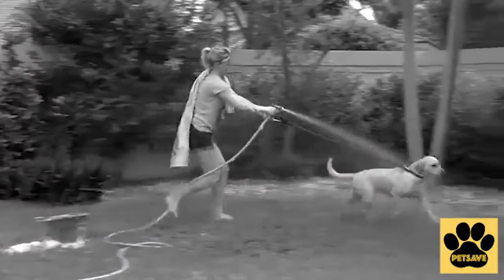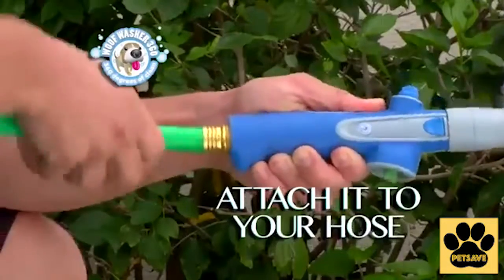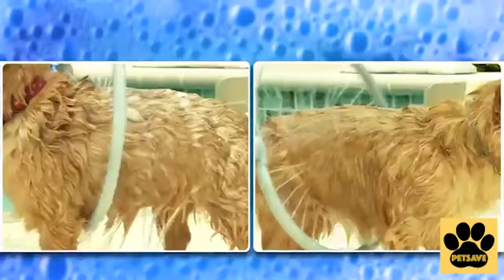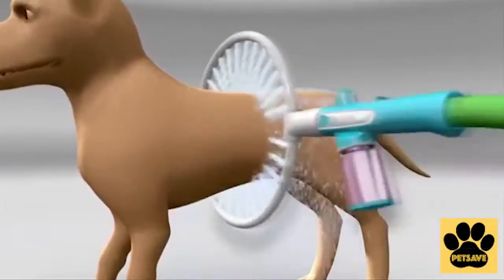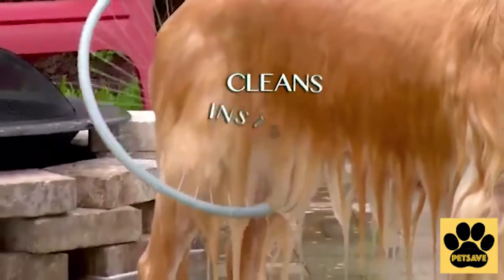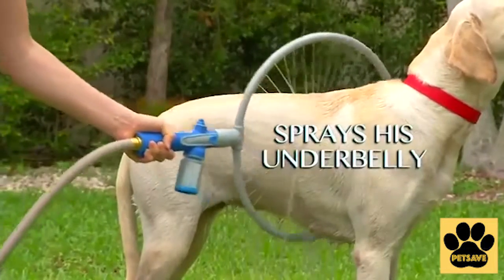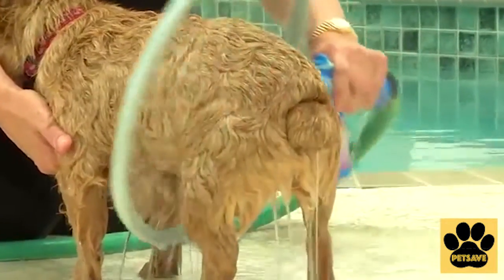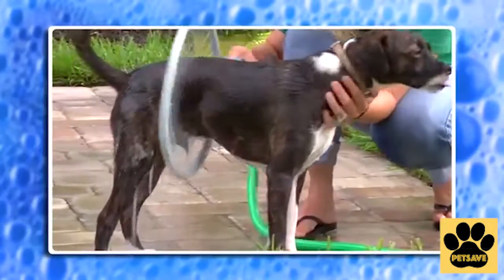Woof Washer - 360° Pet Shower Ring